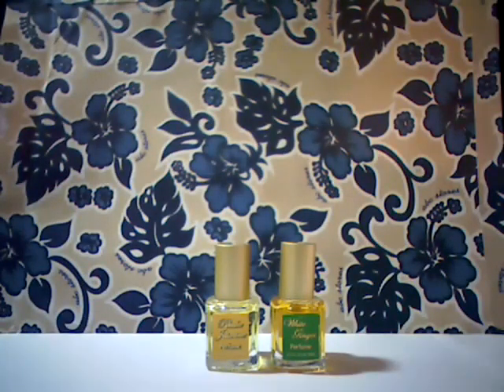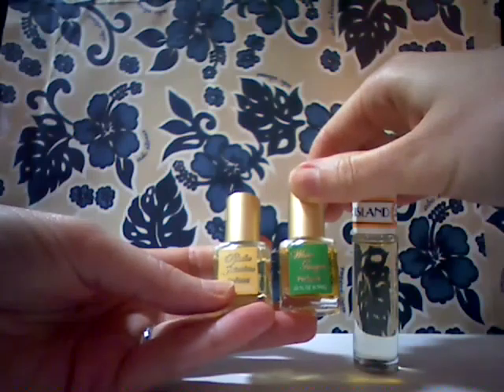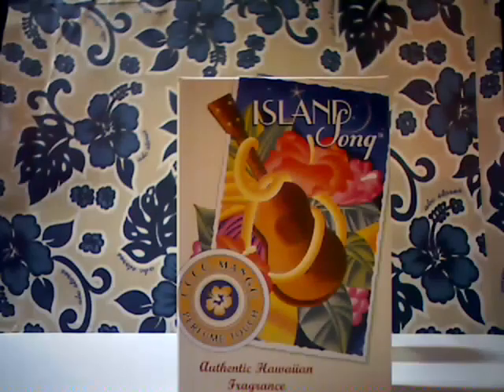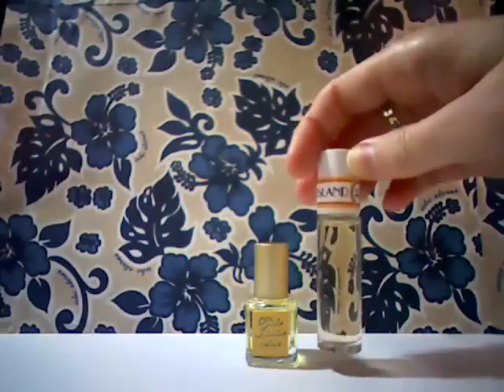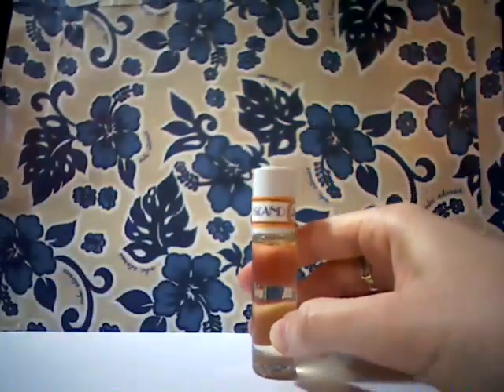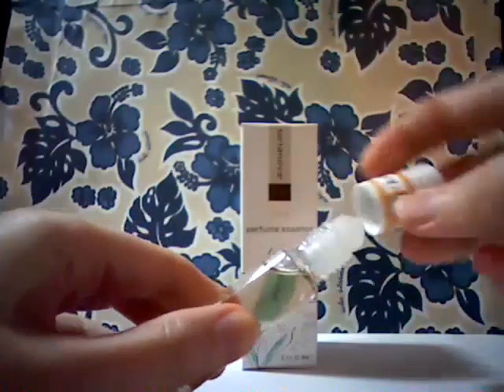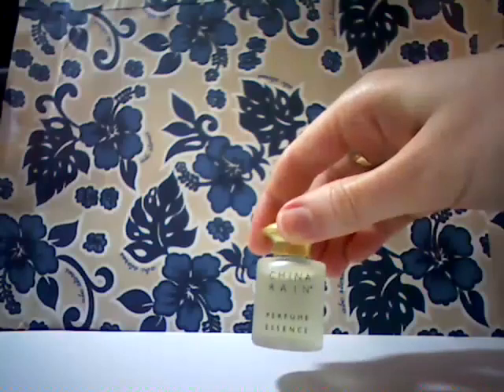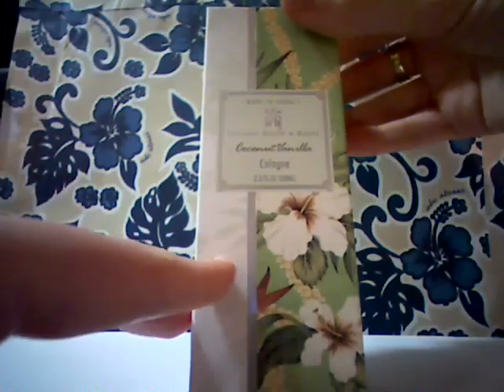How To Apply Terra Nova Perfumes and Scents Overview - Part 1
Some interesting facts and tips on how to apply your Terra Nova perfumes. A discussion on variety of Hawaiian fragrances. AlohaDreamKitchen.com.

terra nova perfumes
how to apply perfume
hawaiian fragrances review